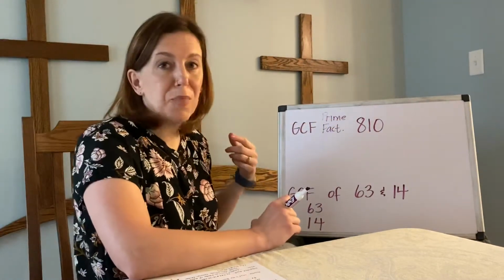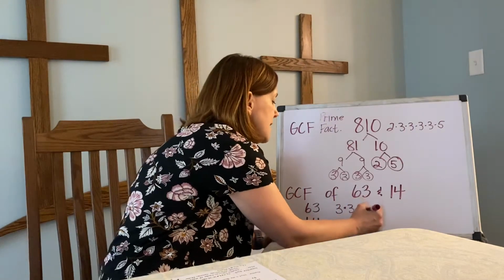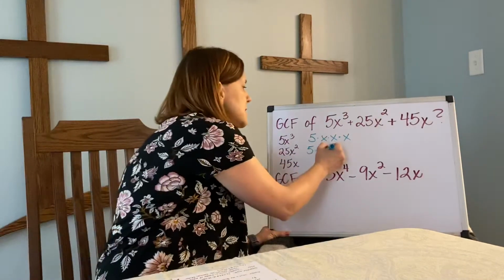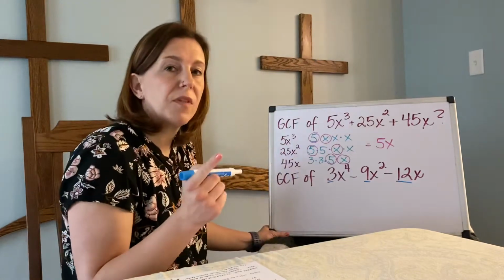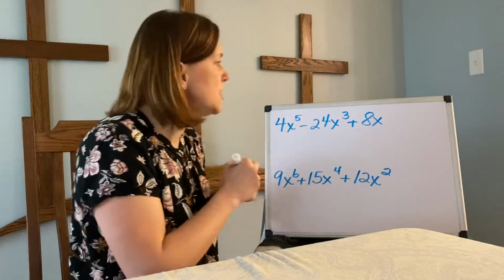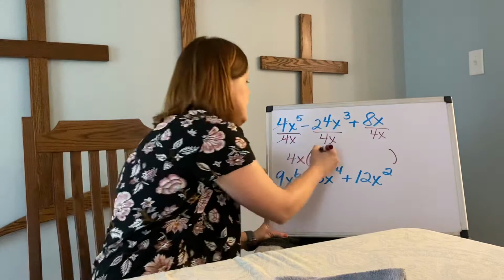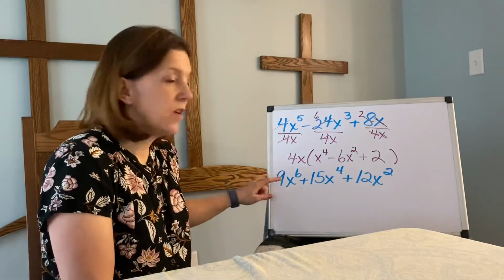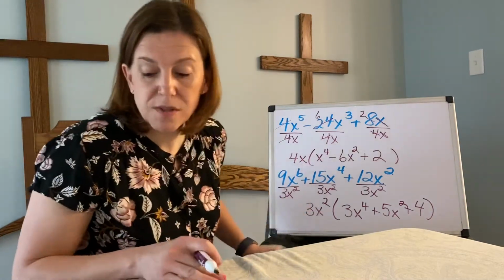8.2b Factoring out GCF of polynomials